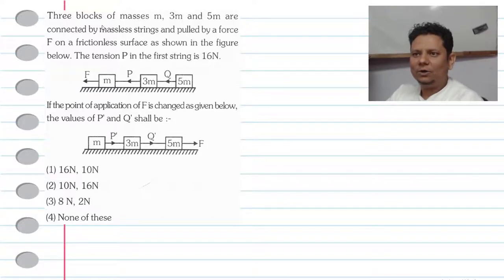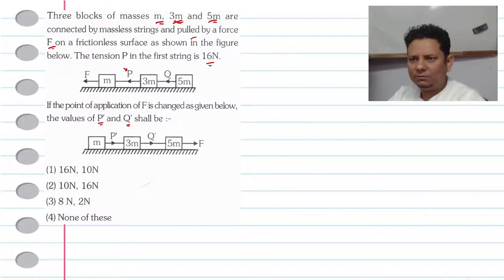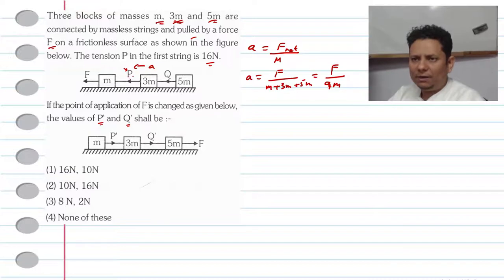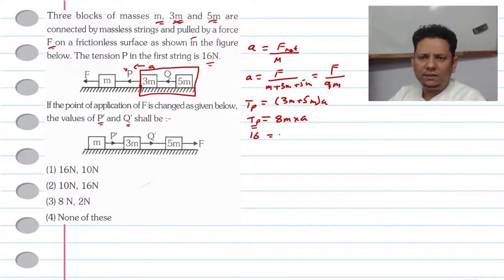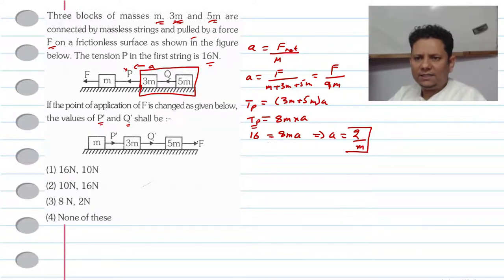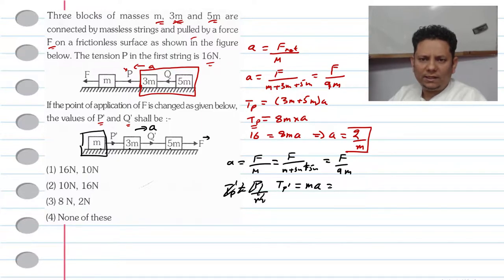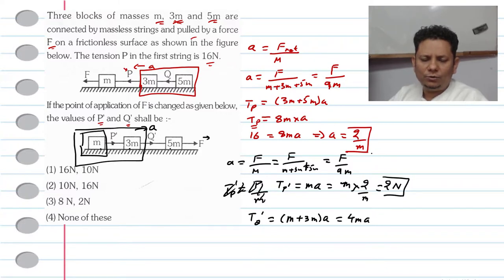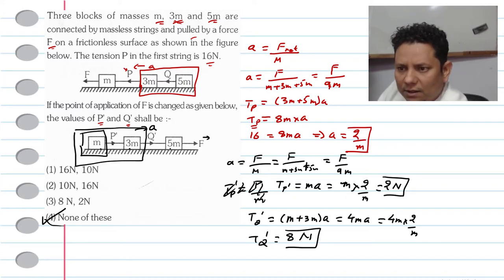Three blocks of masses m, 3 m and 5 m are connected by mass less strings and pulled by a force F on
Three blocks of masses m, 3 m and 5 m are connected by mass less strings and pulled by a force F on a friction less surface as shown in the figure below.The tension P in the first string is 16 N.If the point of application of F is changed as given below,the values of P'and Q' shall be:-